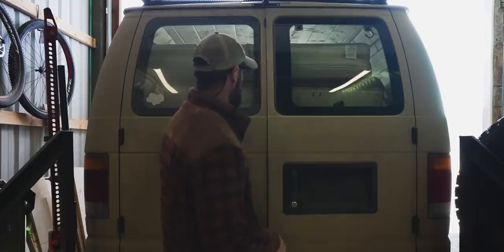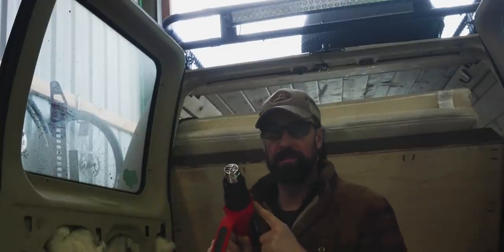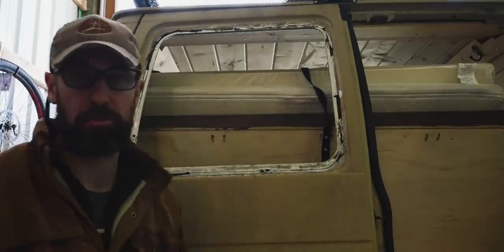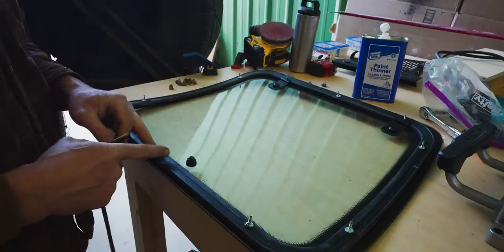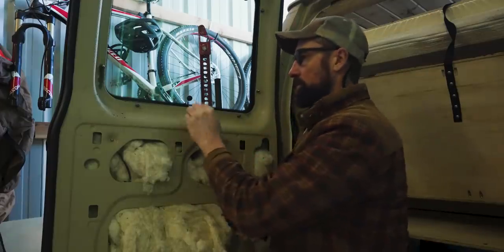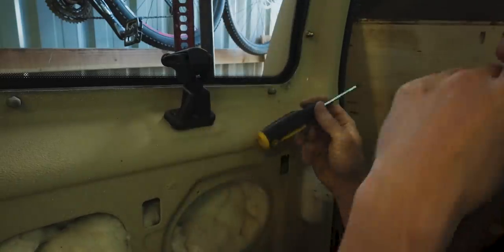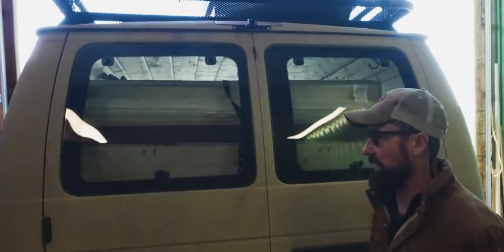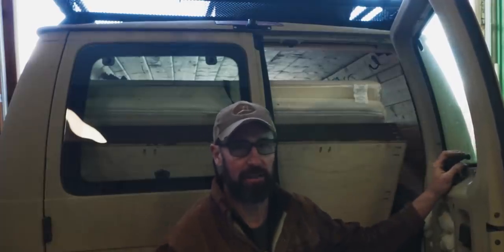Ford E350 Econoline Van - Rear Pop Out Window Installation or Replacement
Ford E-350 Econoline Van Pop Out Window installation or window replacement. This video will show you how to replace the non opening rear windows in a Ford Econoline and install pop out windows. I received my pop out windows from ebay, I put a link to the seller below, so you can check and see if they get anymore in, but you can definitely check your local scrap yard to find these parts.

Ebay Seller